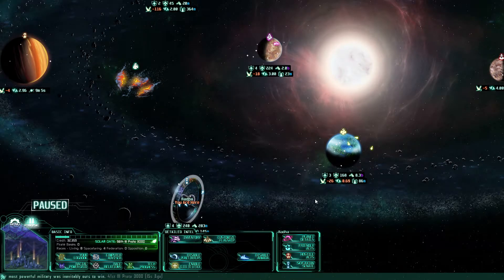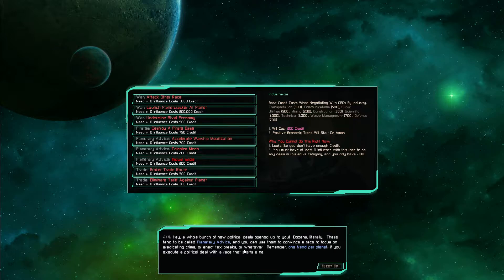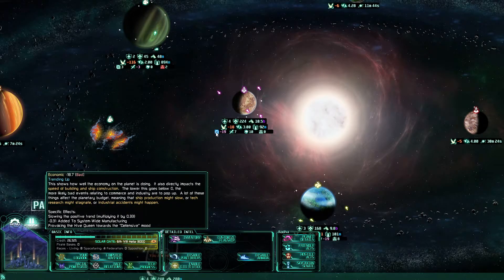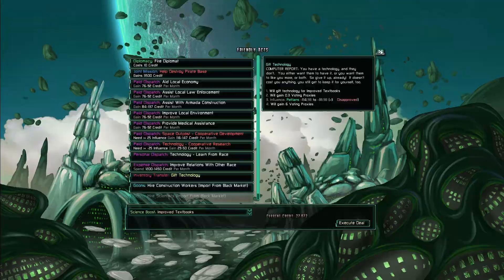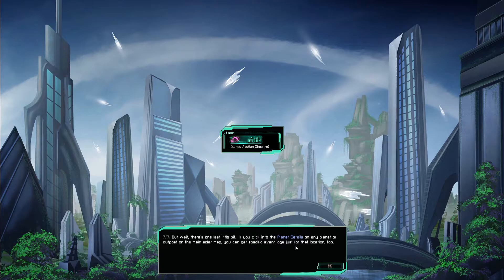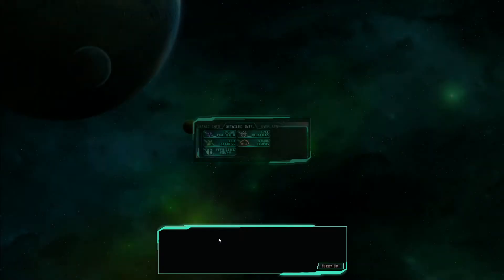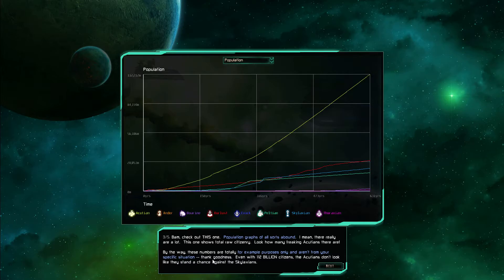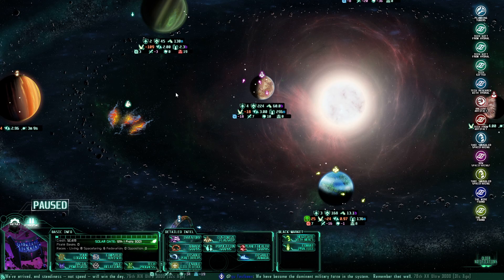The Last Federation #04 Getting a little fed up with these tutorials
This is a Let's Play series of the game The Last Federation. Where I, the last of the Hydrals, try to get the various peoples of our solar system to come together in a federation. I may not succeed and I may not be able to keep all the other factions alive but c'mon guys. We're better together.

Developed by Arcen Games, LLC
Published by Arcen Games, LLC